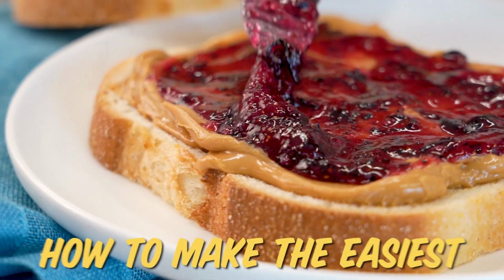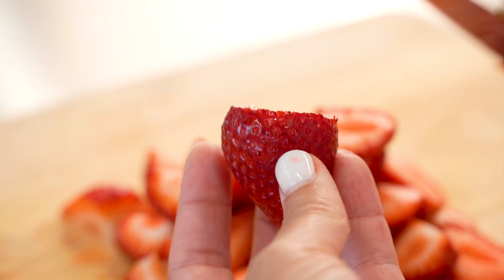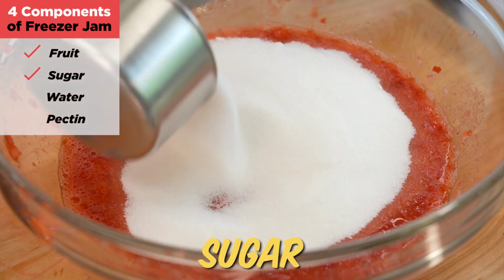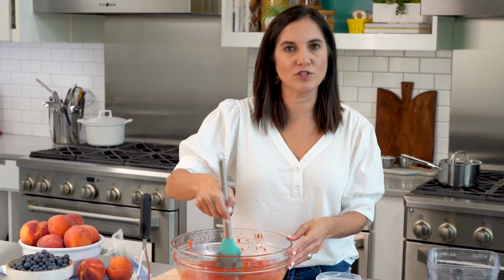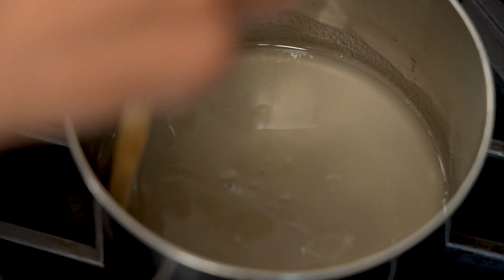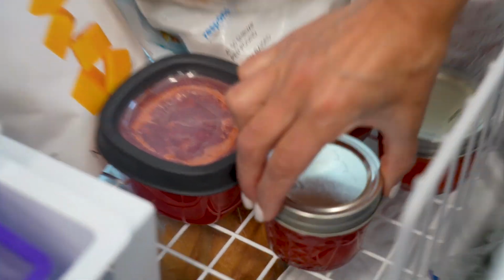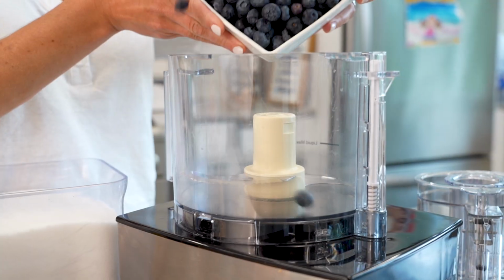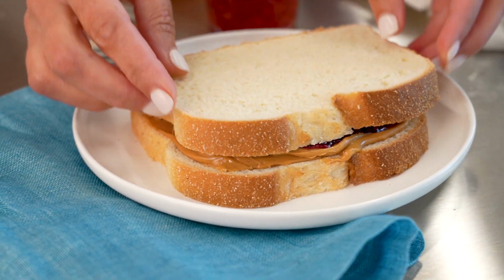The Easiest Way to Make Delicious Homemade Jams & Jellies | Strawberry, Blueberry, & Peach Jam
Making homemade jams is easy and only takes a few steps and components. With just fruit, sugar, water, and pectin you can have homemade jams ready for all kinds of dishes, and you can make a lot at one time and store it in the freezer. Nicole is here to show you the easiest way to make freezer jams and jellies like strawberry, blueberry, and peach jam, and the best way to serve it.

00:00 Introduction
00:05 Components of Freeze Jam
00:28 Strawberry Jam
02:47 Blueberry Jam
03:15 Serving Freezer Jam
03:33 Taste Test